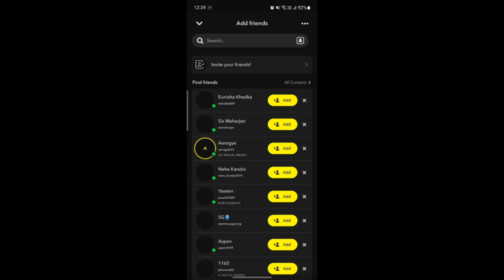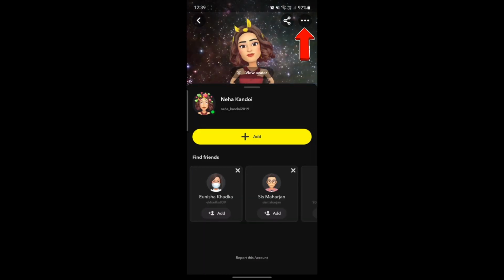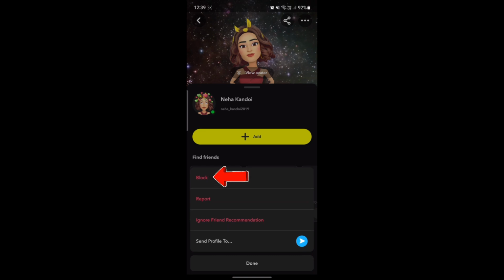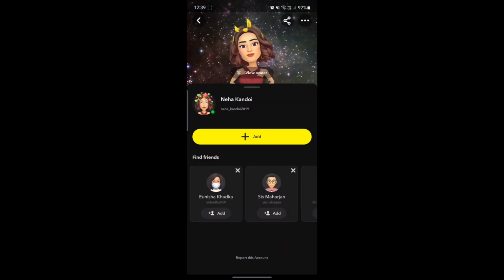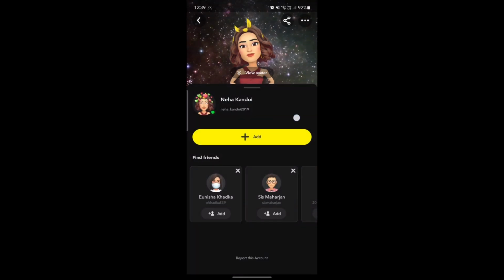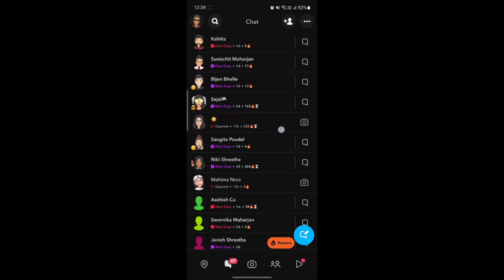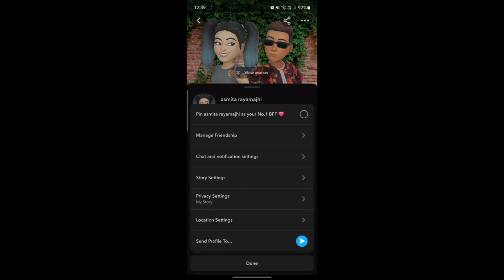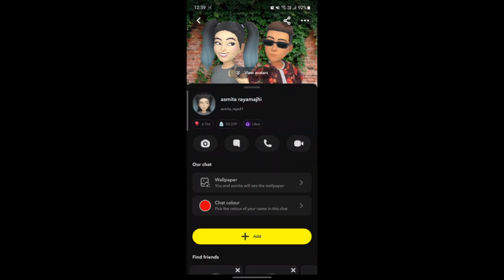How Can You Block Someone In Snapchat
Learn how to block someone on Snapchat in a few easy steps! This video shows you how to stop unwanted contact quickly.